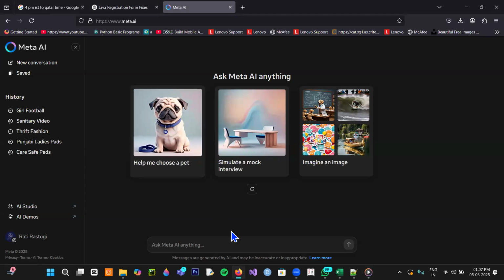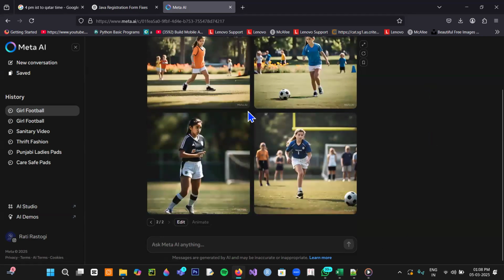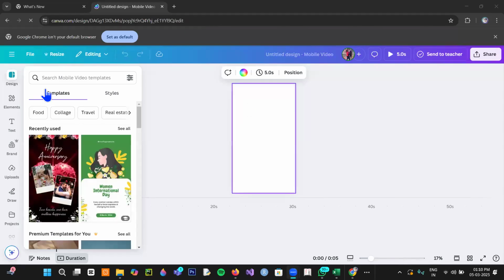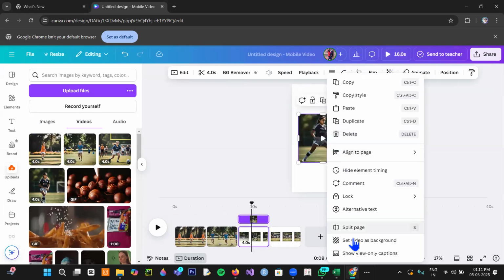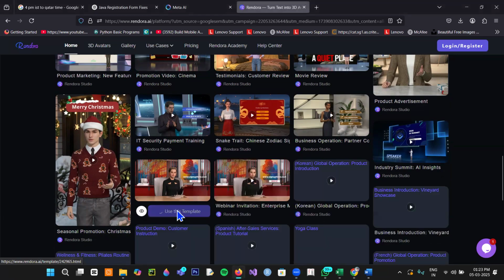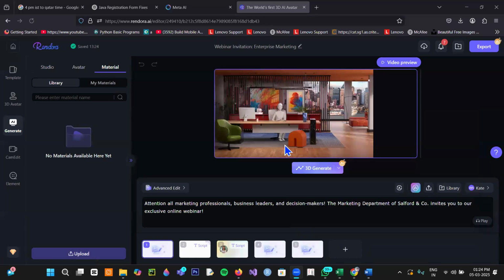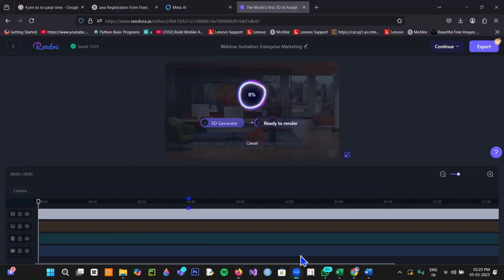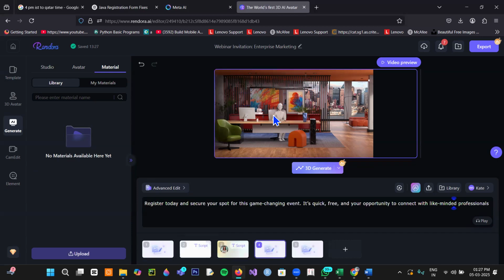How to make 3D AI Avtaar || How to make text to Image with Animation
In this video you will lern how to make 3D avtaar and text to Image with Animation